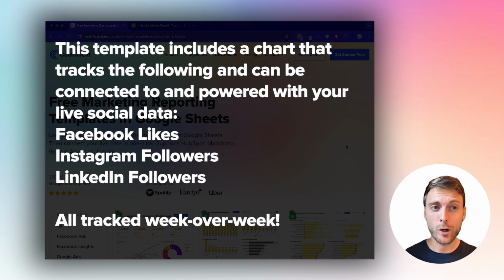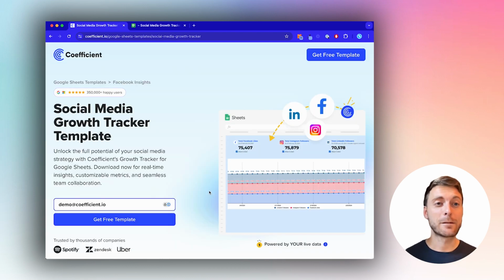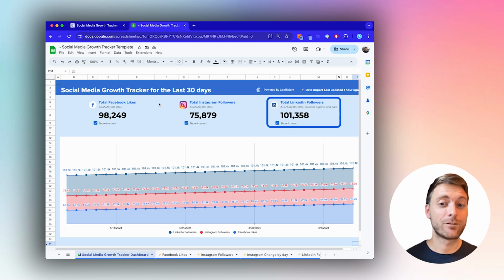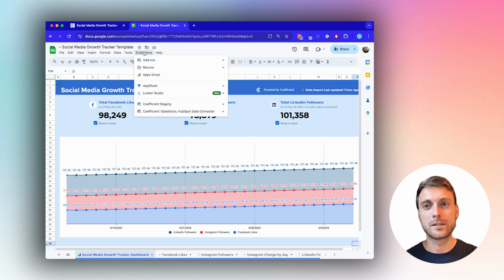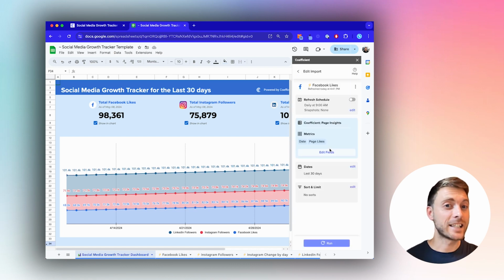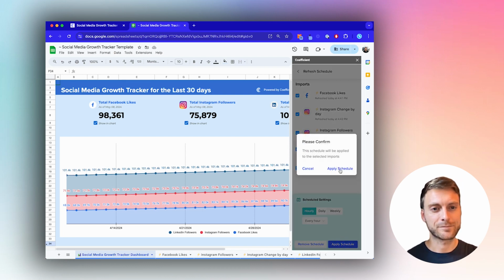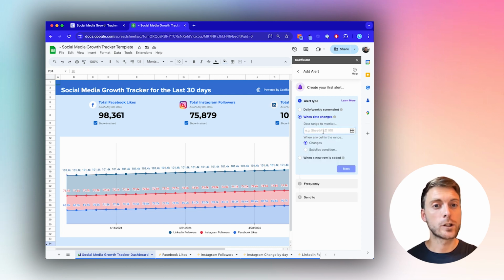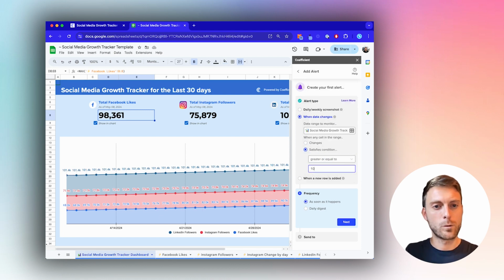Social Media Marketing Metrics You Should Be Tracking in 2024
Enhance your social media marketing initiatives and performance with our walkthrough on utilizing this Free Social Media Marketing Report Template, powered by your live, cross-platform data across Facebook, Instagram, and LinkedIn.

This guide will help you leverage real-time data for in-depth content performance analysis, improving your decision-making process.

► Discover more about integrating your social, email, ads, and CRM with Coefficient's dynamic data connectors for Google Sheets and Excel

Have any queries or need assistance? Drop your questions below, and connect with our experts!